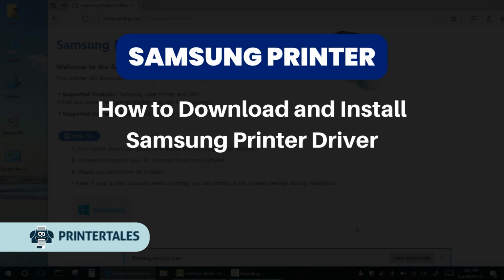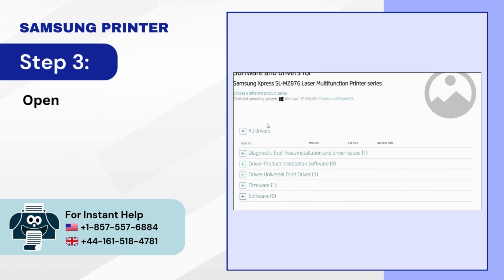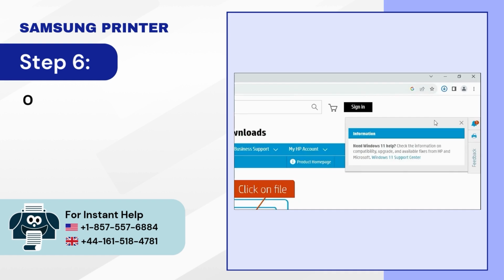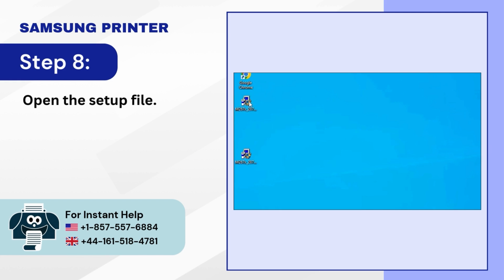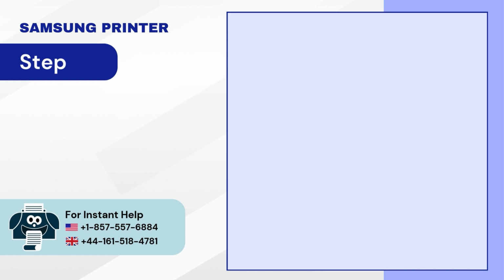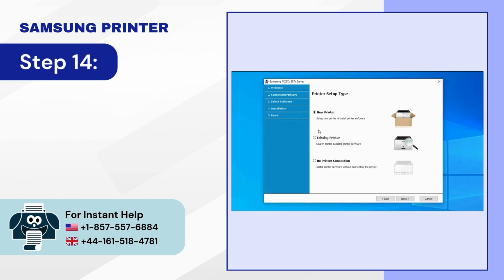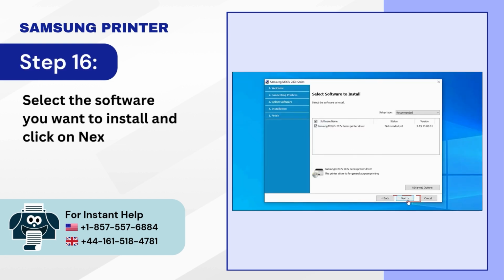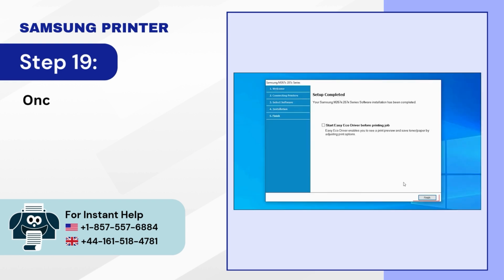How to Download and Install Samsung Printer Driver? | Printer Tales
If you are using a Samsung printer and it is not working properly, it indicates that you have to download and install a printer driver. Without the appropriate Samsung printer driver, you may face compatibility issues between your printer and computer. There may also be printing errors, such as print jobs stuck in the queue, printer not printing at all, or system crashes when printing.

When you have the latest driver installed, you can minimize the risk of these issues. You can get more advanced features of the Samsung printer, ensuring they are accessible and functional. Overall, the printer driver ensures your Samsung printer runs at its best.

Here is a video on how to download and install the Samsung printer driver.

Step 1 to Step 19 (0:00:07 - 0:01:39)

Watch the video to the end to understand how to download and install Samsung printer drivers.

If you are having trouble downloading and installing the Samsung printer driver, remember that our expert team is just a call away at US or UK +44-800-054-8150/ . We're here to provide immediate, reliable assistance, ensuring you can get back to printing without any worries.

Thank you for investing your time in watching this video.